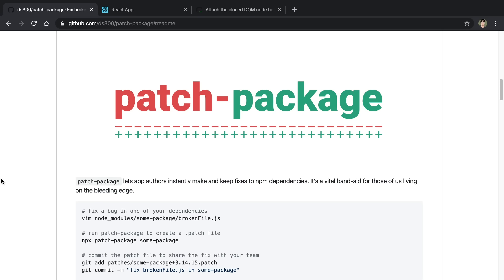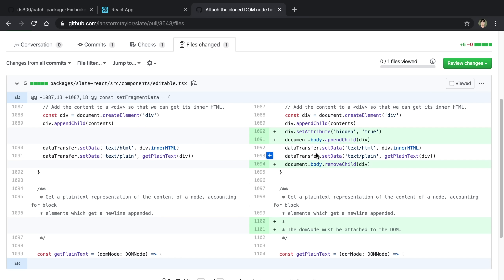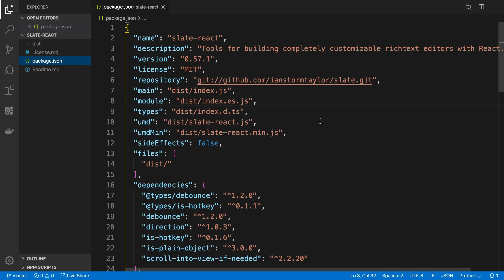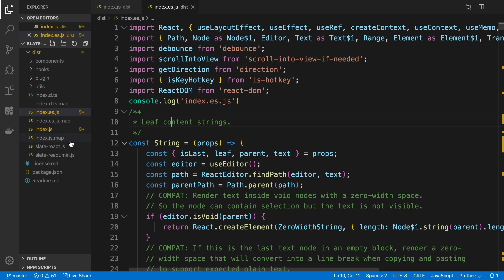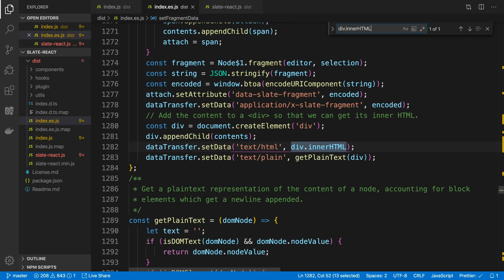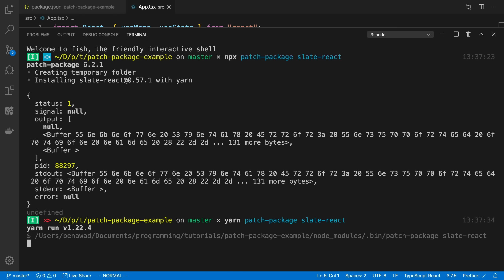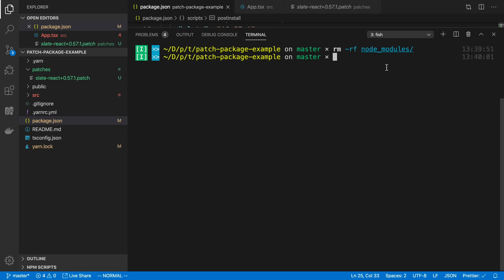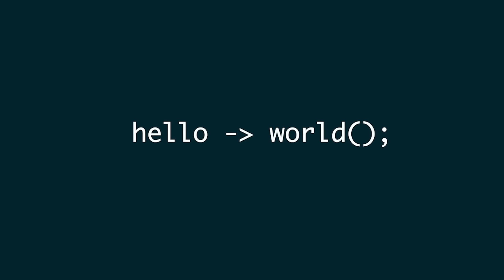patch-package | Fix broken node modules instantly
patch-package is a tool that has saved me a couple of times when I found a bug in an npm package and needed to fix it ASAP.